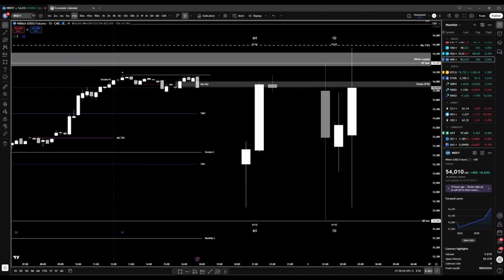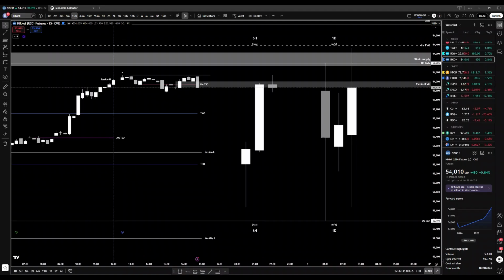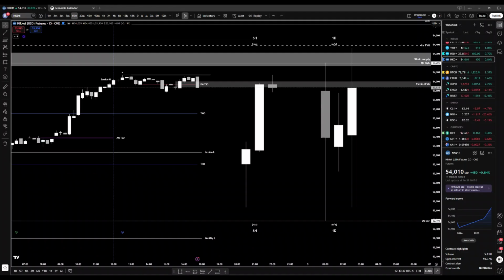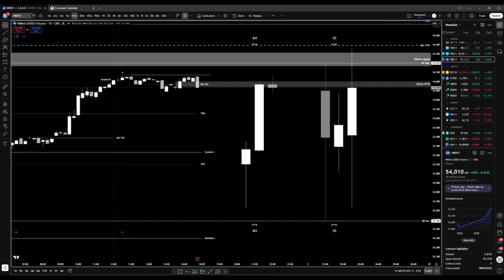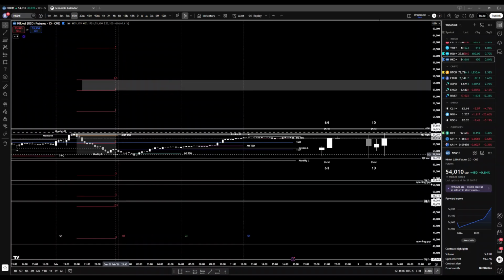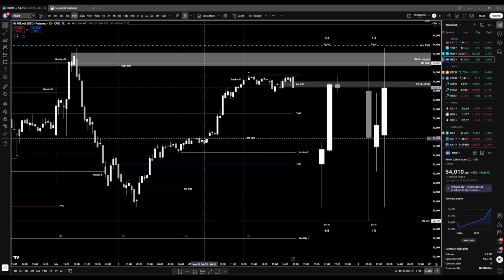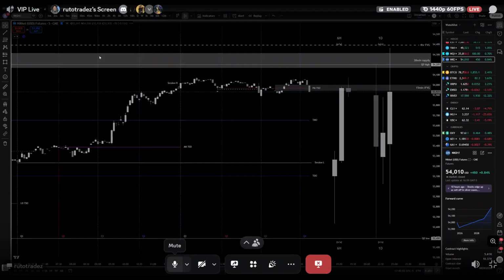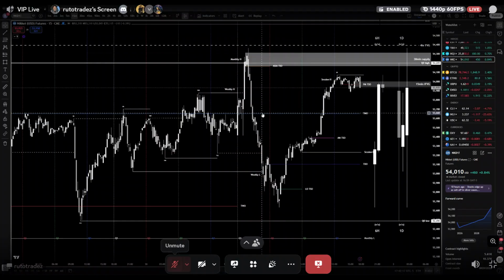about true opens